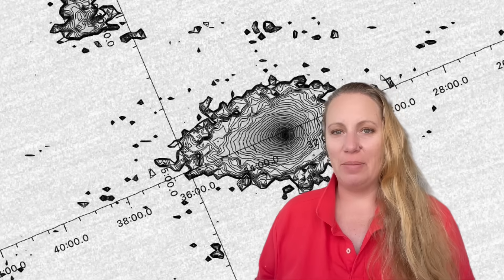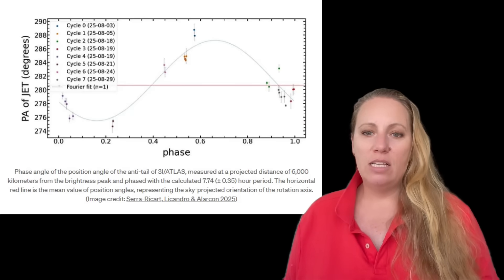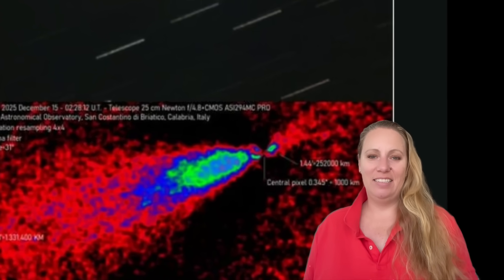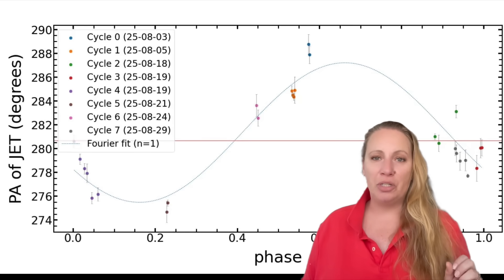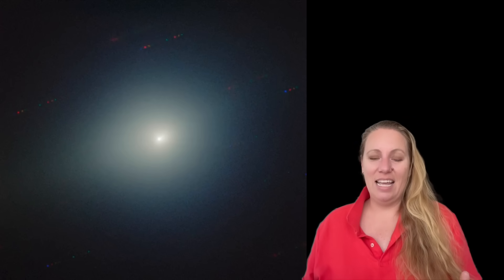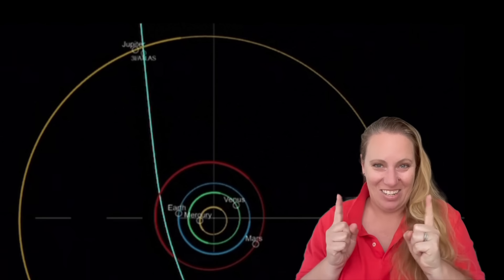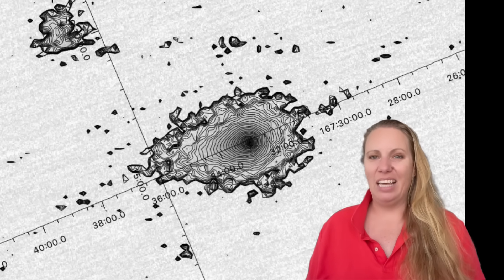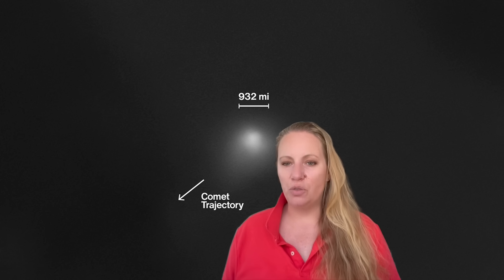IMPOSSIBLE ! WOBLING ANTI-TAIL ! Anti Tail of 3I/Atlas is coming from its Rotation Axis ! ALIGNED !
Wobbling Tail ? THIS IS ODD ! 3I/ATLAS is getting closer to Earth, did this interstellar object or Comet or Spaceship or Alien ? The Anti tail of Interstellar Object 3i Atlas was a mystery before but now ? It is HUGE ! What is 3I/Atlas ??